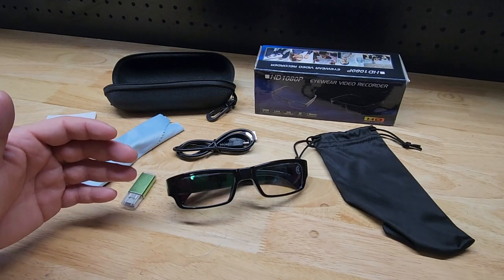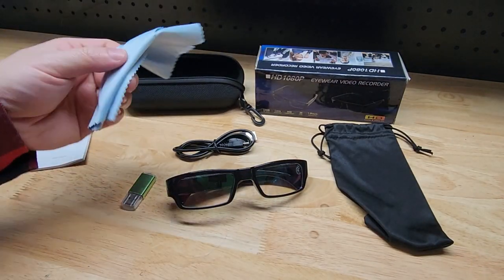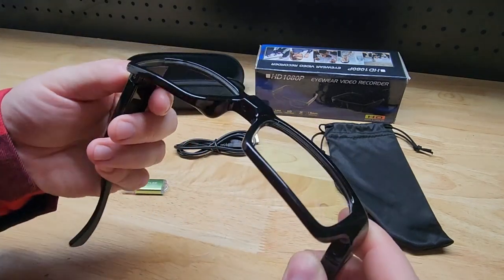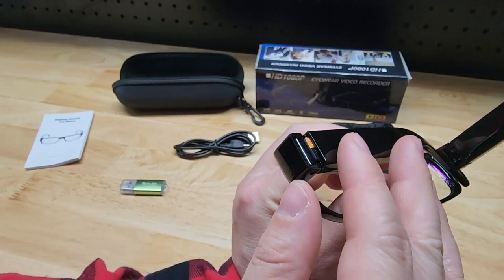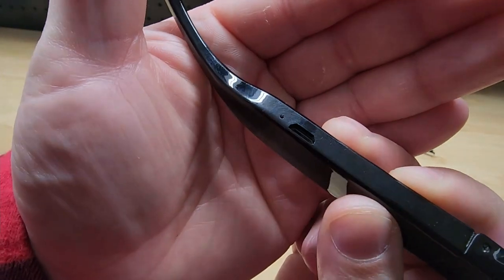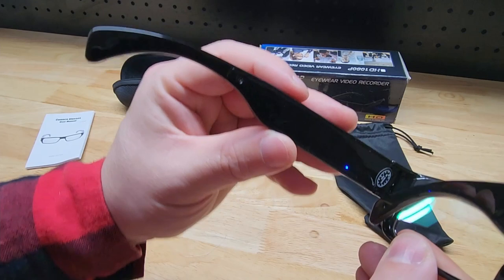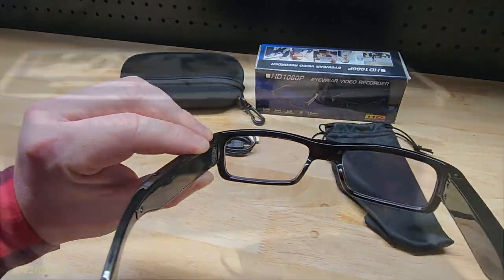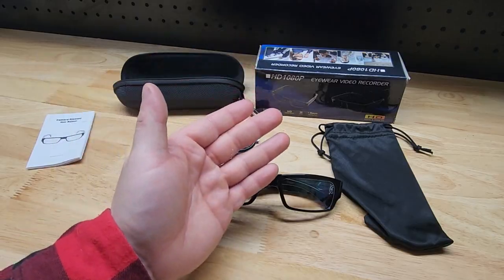Testing Out These HD Camera Glasses!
Shipping address:
PJ
2205 S. Perryville Rd. No. 138